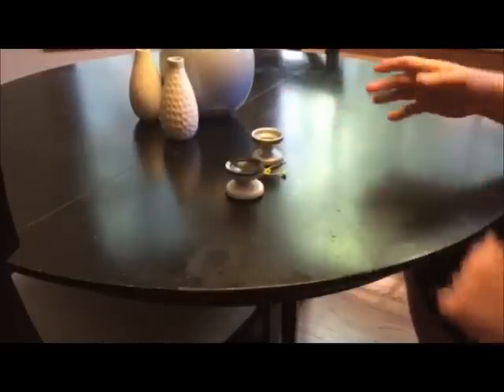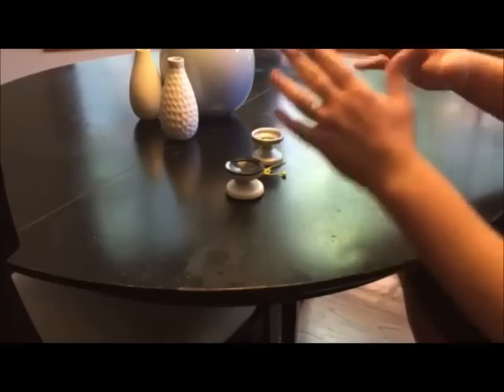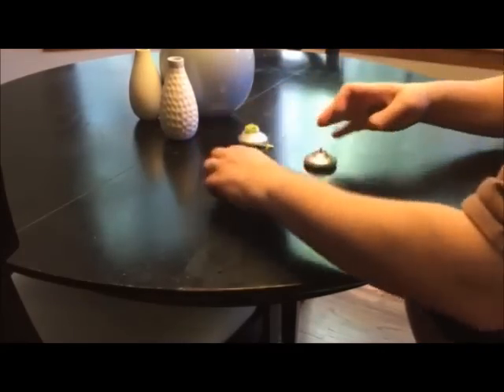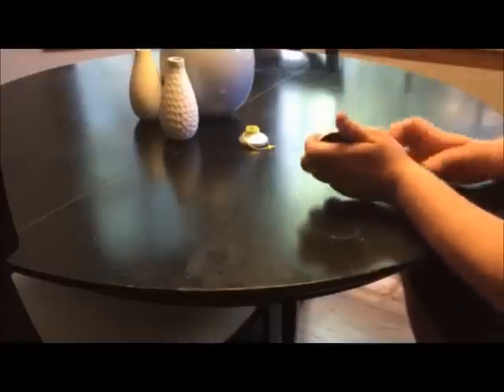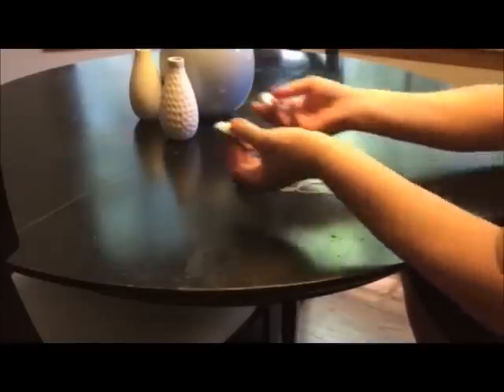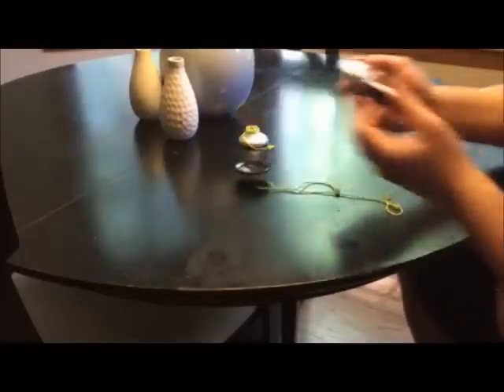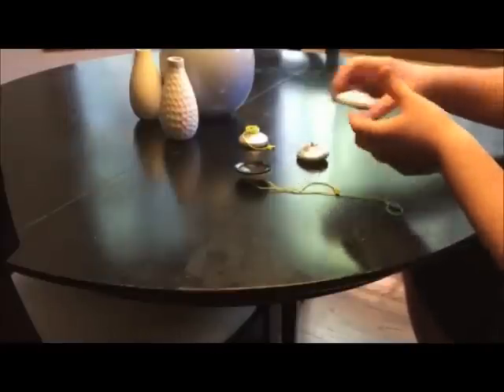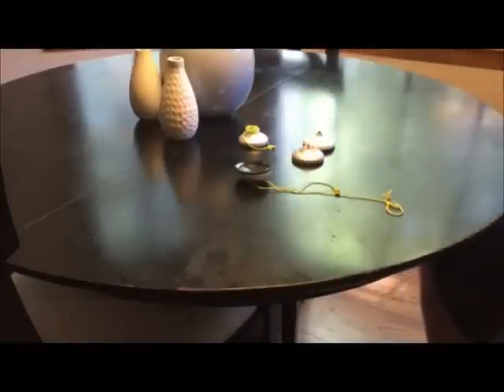YoYo Life Hack: How To Creat The Perfect Custom YoYo